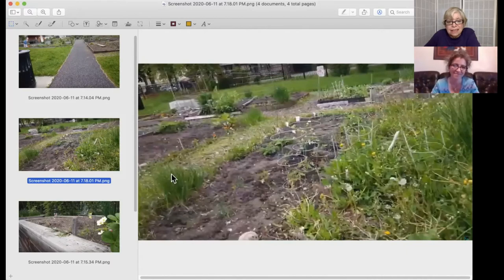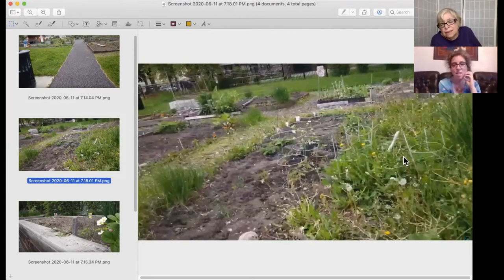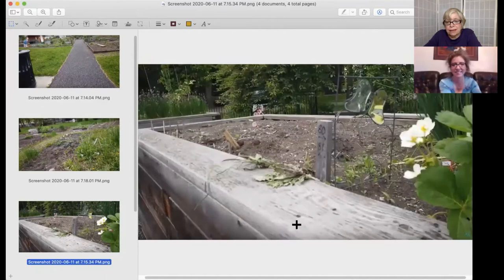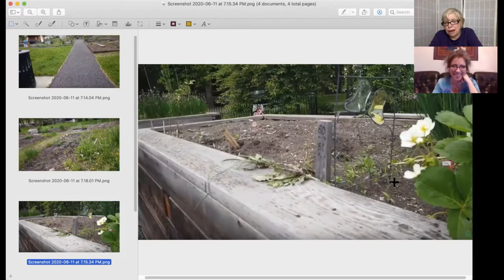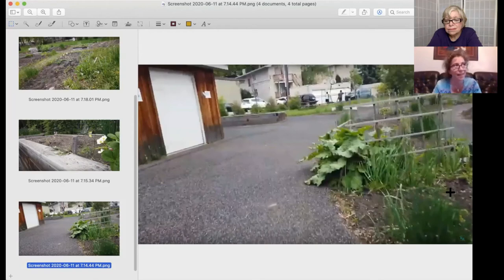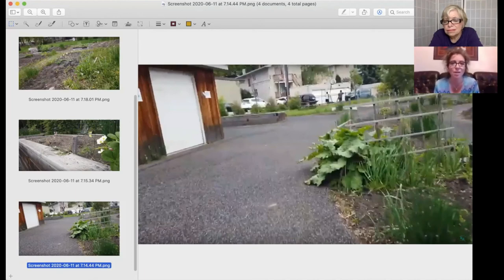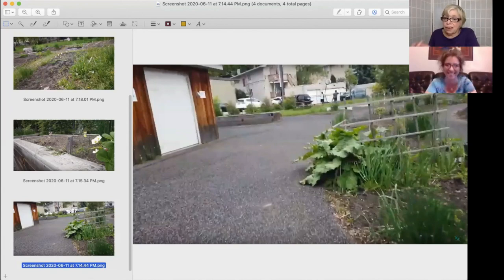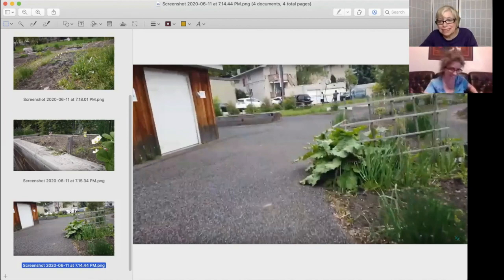Interview with "Jane's Health Adventures" Urban Gardening Part 2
Jane from "Jane's Health Adventure" on Instagram and Facebook gives some scoop on Community gardening in an urban centre. What are the rules? How much does it cost? I'll be heading to her garden plot!